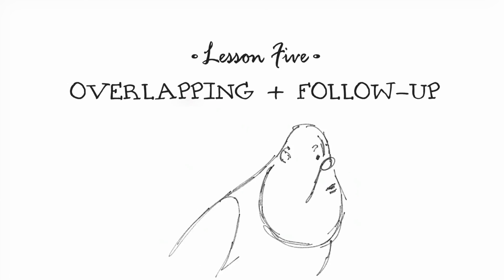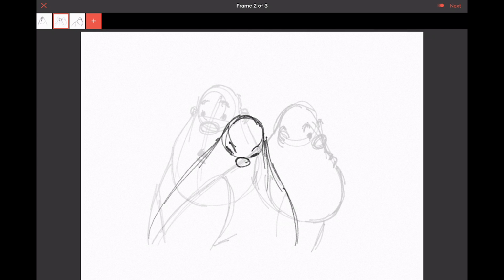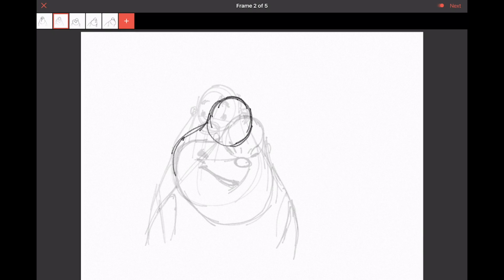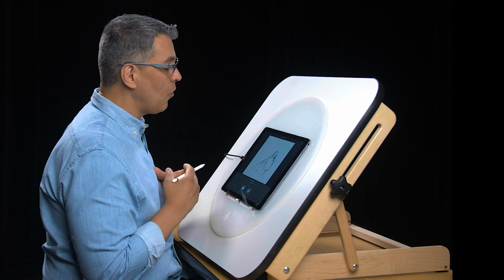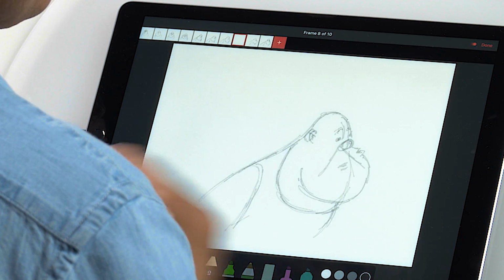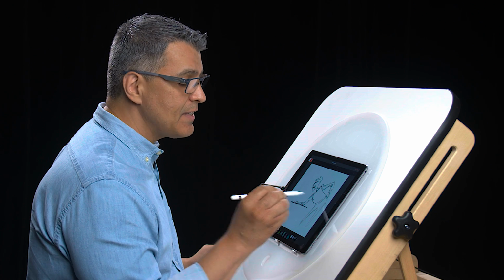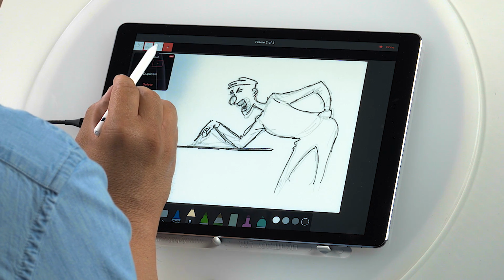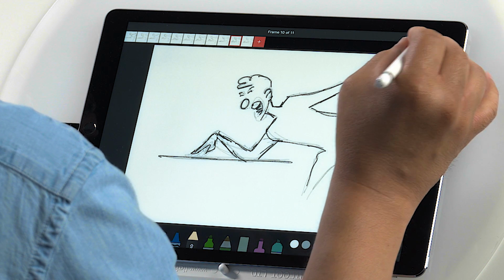Magic of Animation Ep 3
Mario Menjivar's work has been featured in some of the most iconic animated films from the Walt Disney Feature Animation studio. Mario will walk you through how to animate using the simple Animatic app, and have a great time doing it.